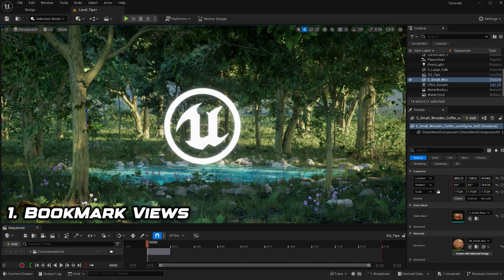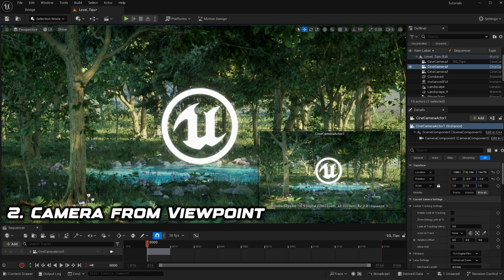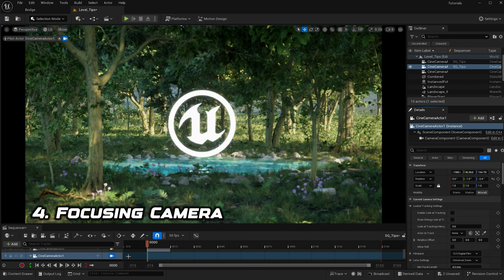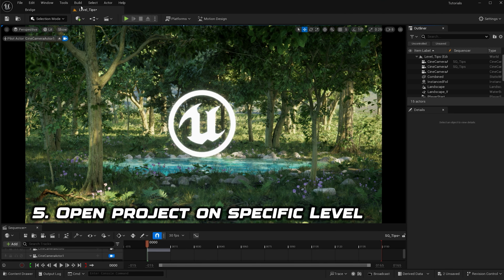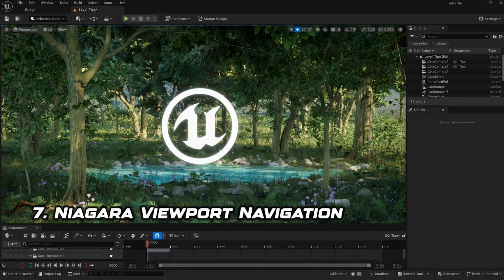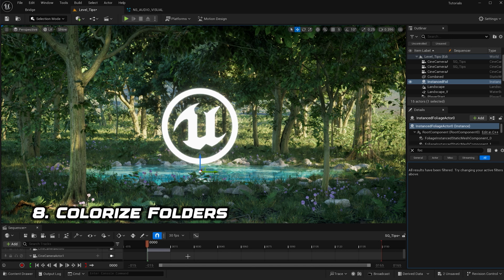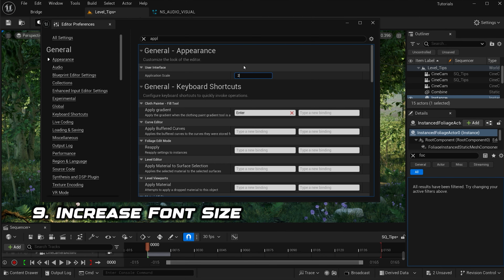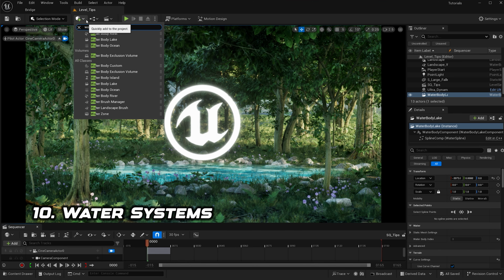10 Essential Tips For Unreal Engine 5 In Under 5 Mins (Beginner Friendly)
Hello! In this video I go over 10 tips in Unreal Engine 5 I use all the time. I hope that they are useful for you as well!

The 10 Tips

0:00 How to Bookmark Views
0:33 Camera From Viewpoint
0:48 Rule Of Thirds Overlay
1:17 Camera focus
1:39 Opening Project On A Specific Level
2:15 Move Faster With The Mouse
2:33 Niagara Viewport Navigation
3:11 Colorize Folders
3:35 Increase Interface Font Size
4:07 Water Systems